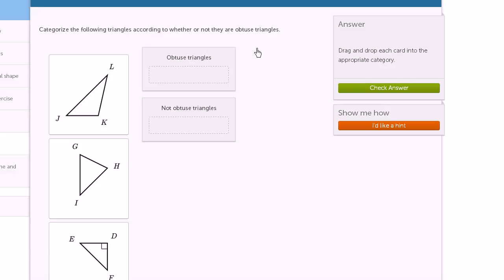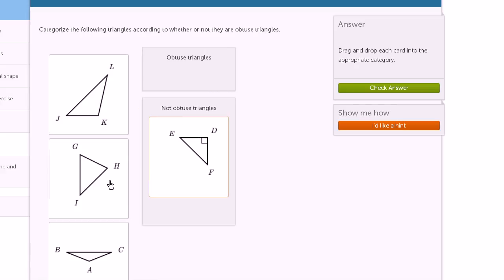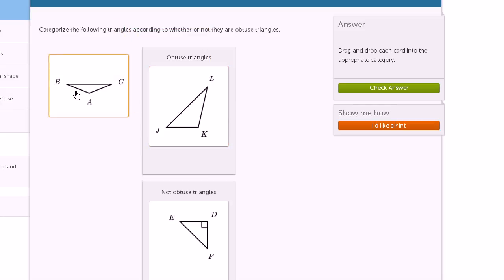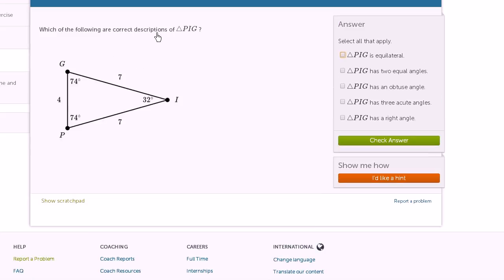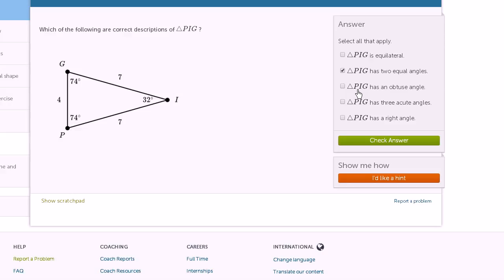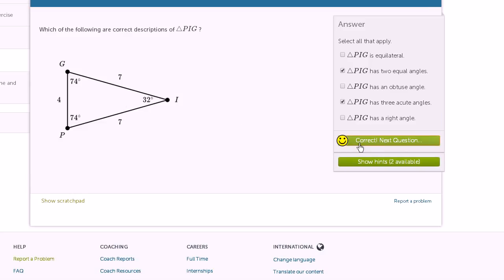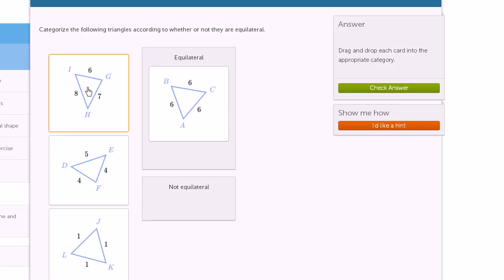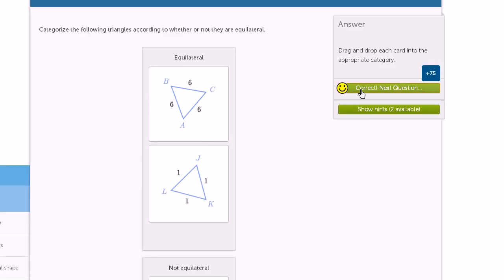Categorizing triangles | Geometry | 4th grade | Khan Academy